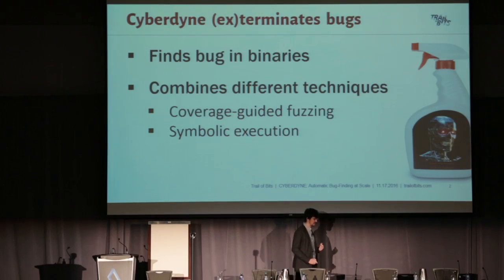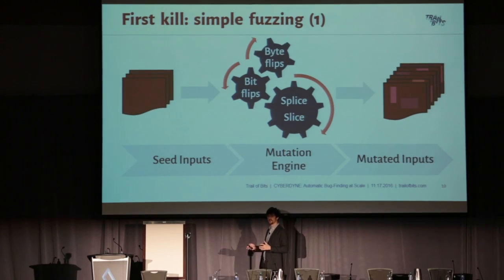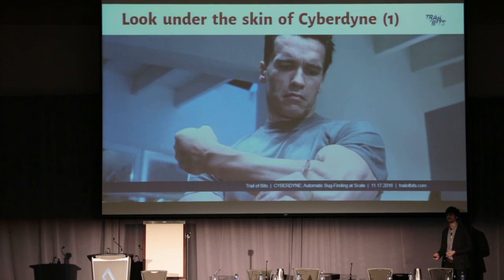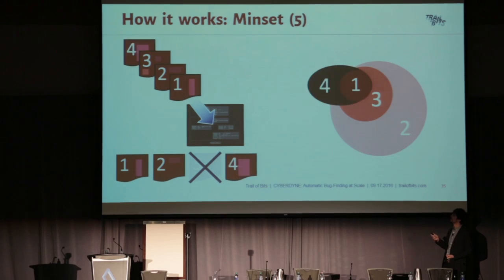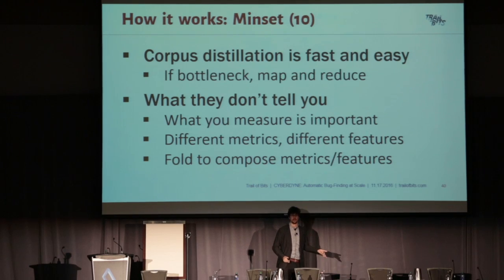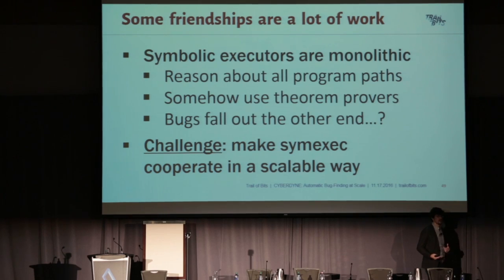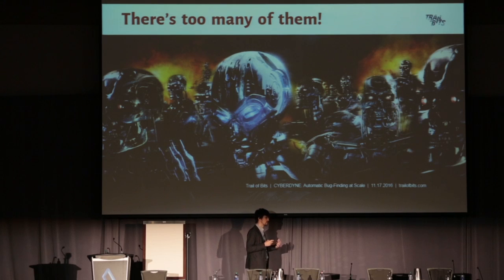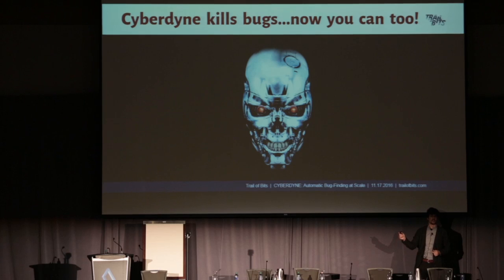COUNTERMEASURE 2016: Peter Goodman - Trail of Bits: Cyberdyne: Automatic Bug Finding At Scale